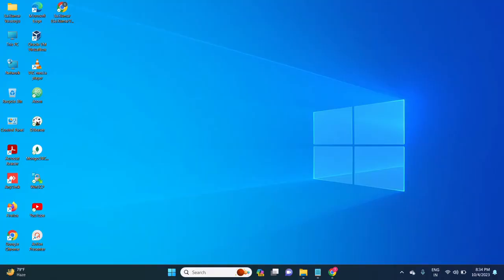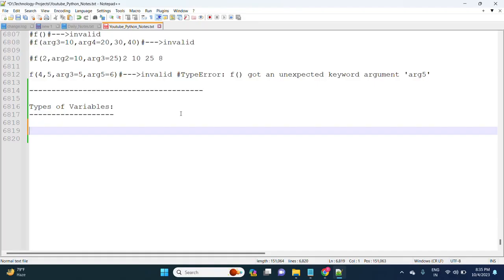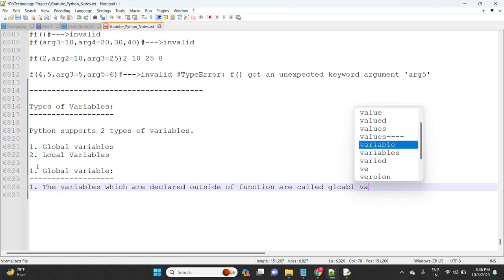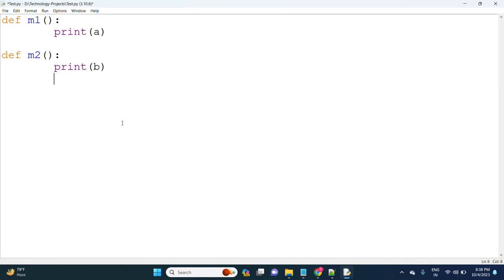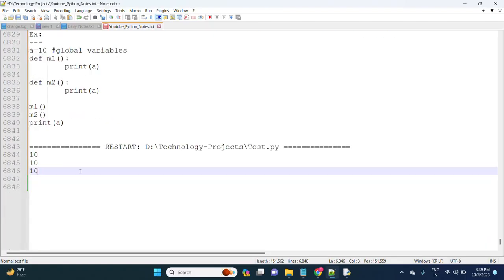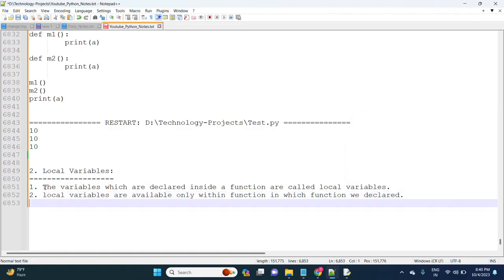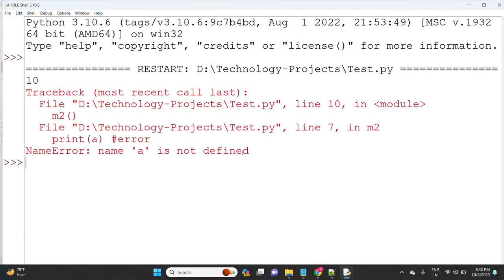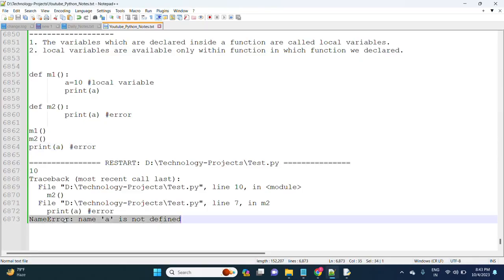86. Types of Variables in Python | Mutable vs Immutable Explained Simply!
🔍 In this Python tutorial, we dive into the different **types of variables** used in Python. Learn the difference between **mutable** and **immutable** types with easy-to-understand examples. Whether you're a beginner or brushing up on the basics, this video is your go-to guide for understanding variable behavior in Python.

✅ What You'll Learn:
- Mutable vs Immutable variables
- Examples with lists, tuples, strings, dictionaries
- Common beginner mistakes
- Tips to write clean and efficient Python code